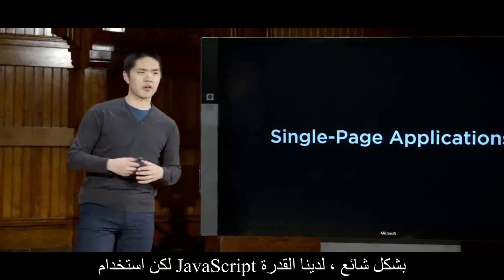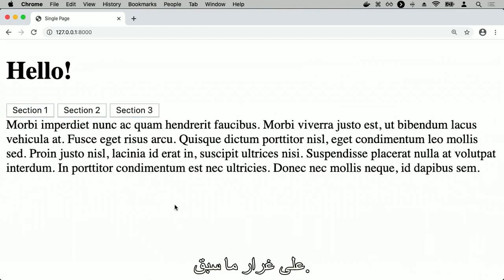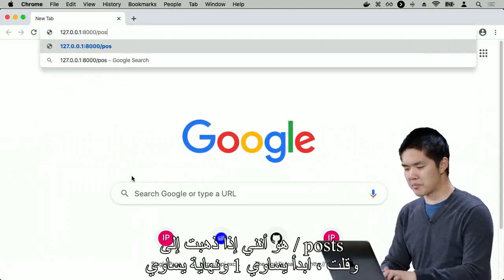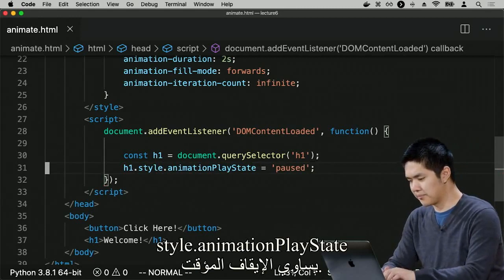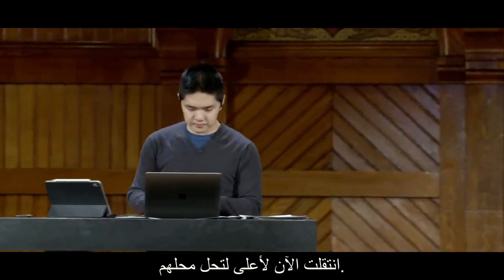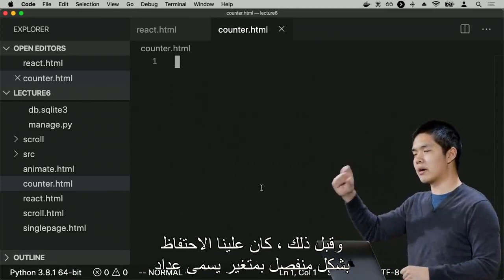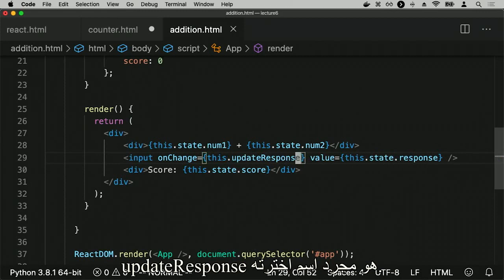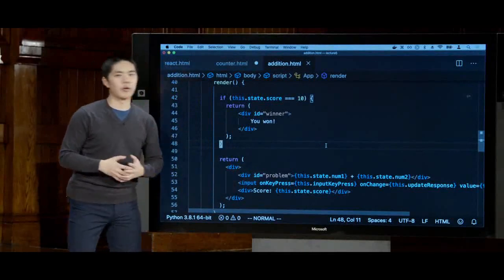CS50 user interfaces- مترجم